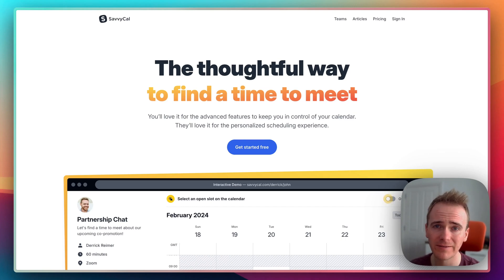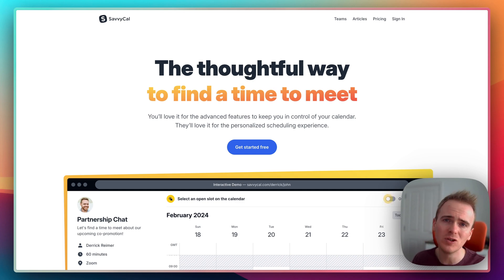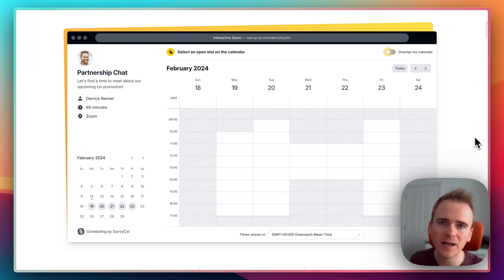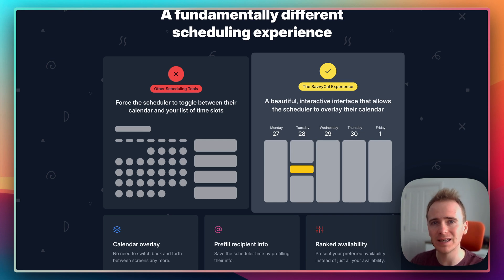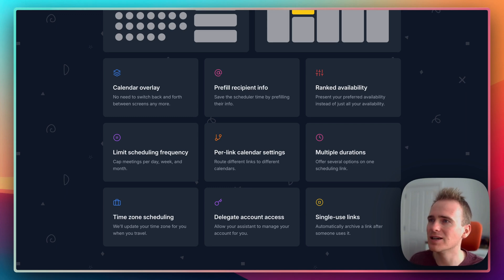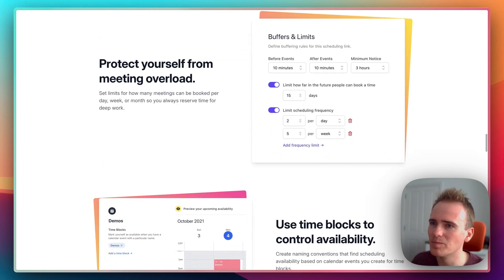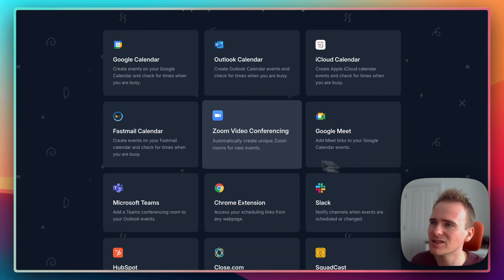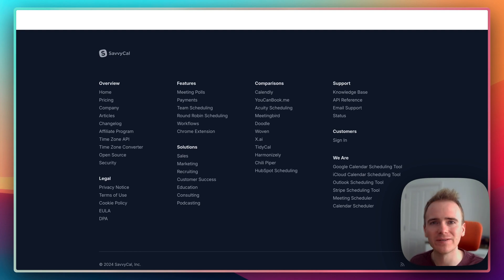Why I switched to SavvyCal (over Calendly)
Are you looking for a powerful calendar scheduling and appointment tool? In this nocode video, we dive into why Savvycal is the superior choice compared to Calendly, especially for all your no-code needs using platforms like Bubble.io.

00:00 The Superiority of Savvycal over Calendly
00:30 The Appeal of Savvycal's Week View
01:01 Integrations and Features of Savvycal
01:30 The Team and Updates of Savvycal
02:13 Supporting Savvycal and its Embedded Features
02:43 Integrations with Zoom, Google Meets, and Microsoft Teams

We explore the features and benefits of Savvycal and how it has evolved to become a leading scheduling app in the market. We discuss its intuitive user interface, offering a visually appealing week view of your calendar on a sales page, allowing customers to easily select their preferred time slot.

With Savvycal, you can seamlessly integrate your Google, Exchange, and iCloud calendars to ensure no double bookings. The platform also offers various additional features like payment processing, custom webhooks, limiting scheduling frequencies, and even team functionalities such as round-robin allocation and prioritization.

Furthermore, Savvycal provides impressive integration options with popular communication tools like Zoom, Google Meet, and Microsoft Teams, making scheduling and joining video calls a breeze.

If you are currently using Calendly and looking for an alternative that offers more flexibility, frequent updates, and a fantastic developer team, we highly recommend giving Savvycal a try. With its extensive range of integrations, appealing aesthetics, and user-friendly experience, Savvycal is a game-changer for your scheduling needs.